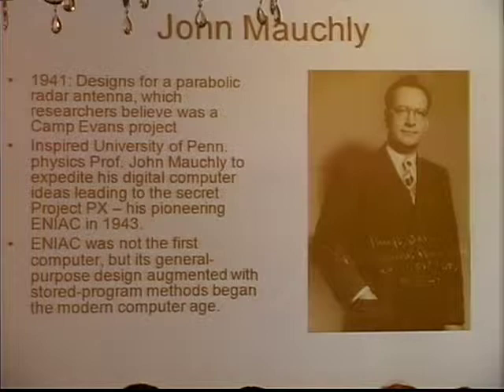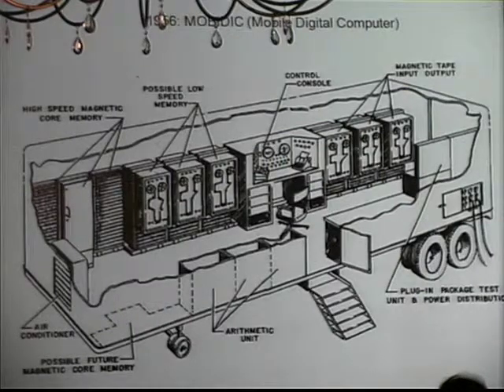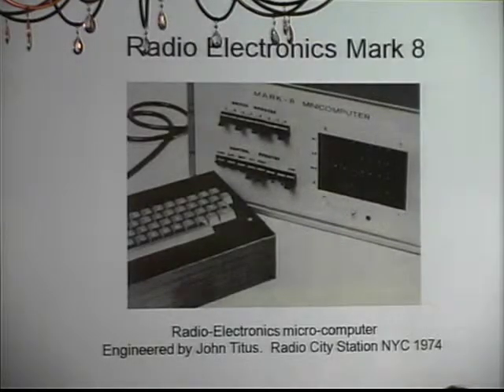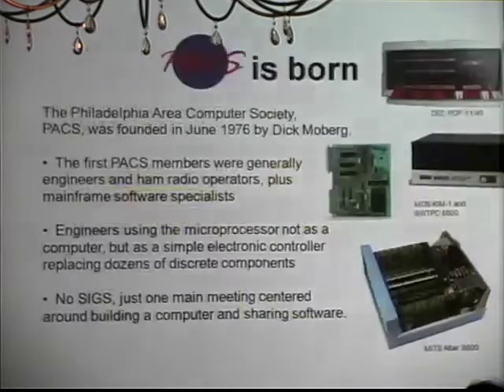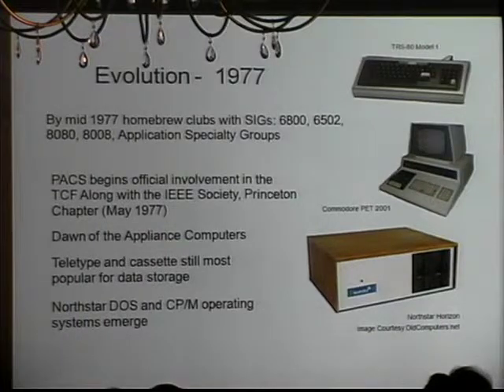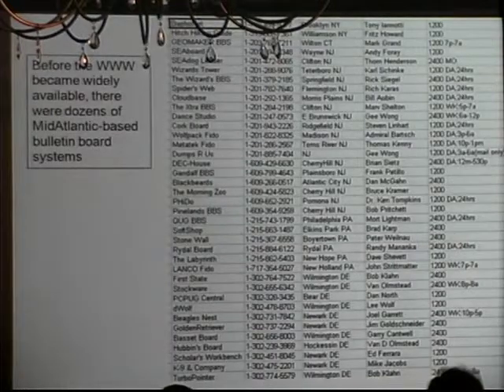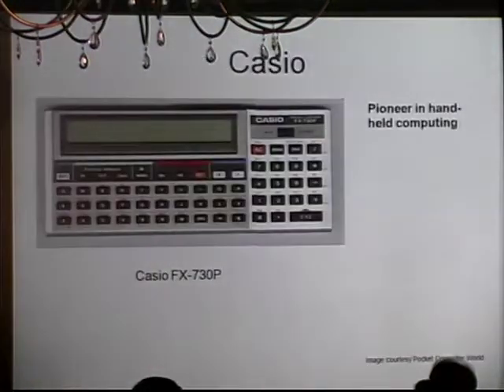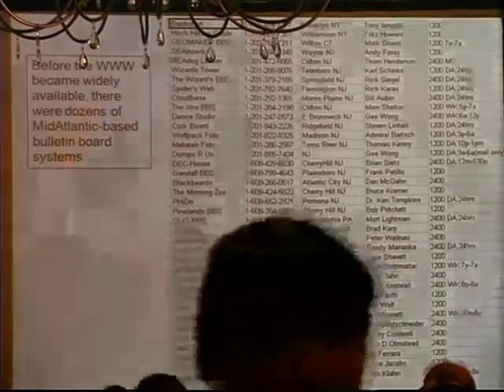The Next HOPE (2010): Vintage Computing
Saturday, July 17, 2010: 12:00 pm (Lovelace): Many people believe Silicon Valley is where the most significant early developments in computers occurred. But the New York/New Jersey/Pennsylvania area was home to many major developments in microcomputer history. See and hear amazing historical and technical achievements of the computing pioneers of our region in the context of how we use computers today. Presenters will also host a comprehensive working exhibit of several early microcomputers all day Saturday.

Hosted by Evan Koblentz and Bill Degnan